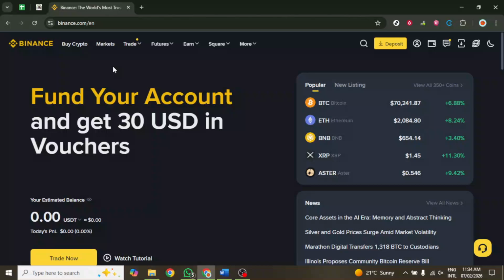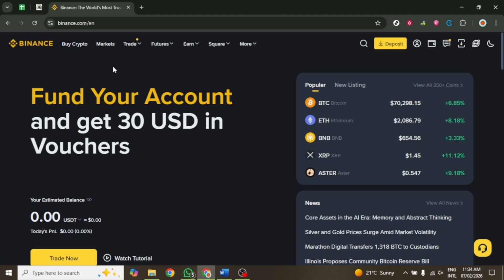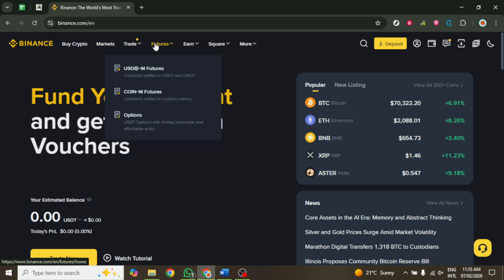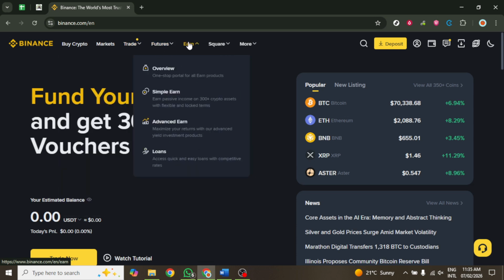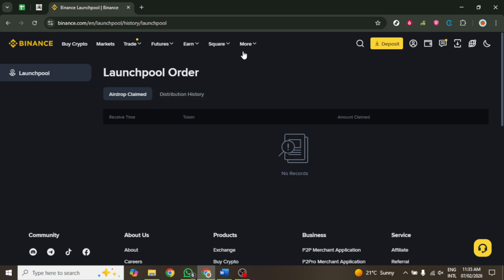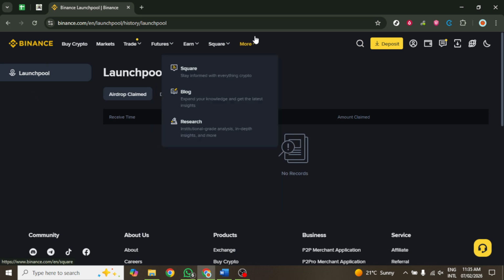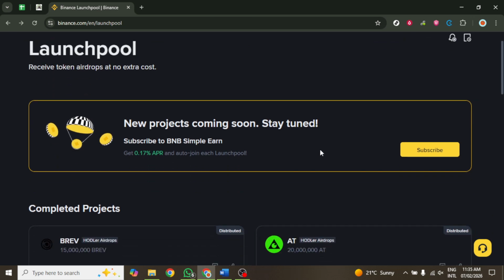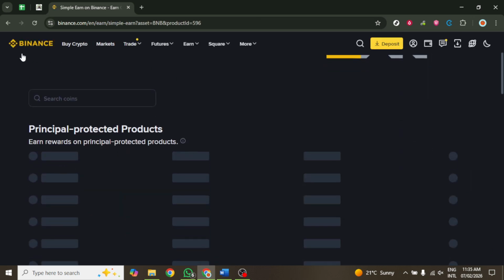How to earn NTRN coin on Binance Launchpool [FULL GUIDE]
In todays video we cover How to earn NTRN coin on Binance Launchpool